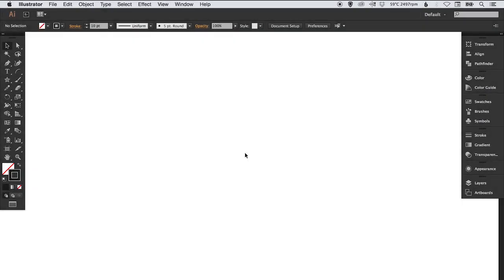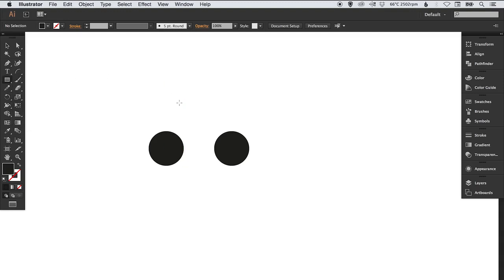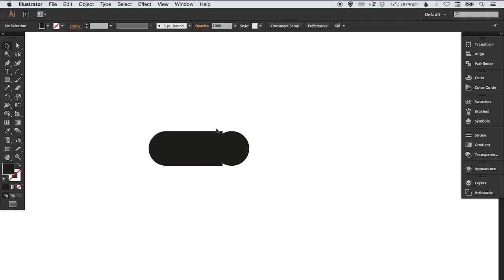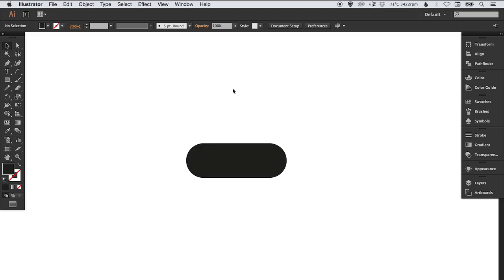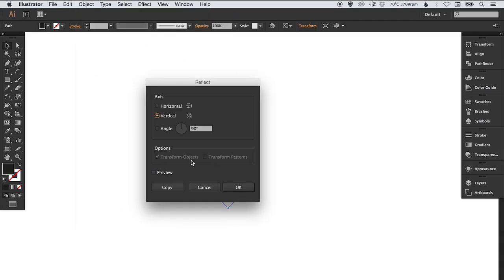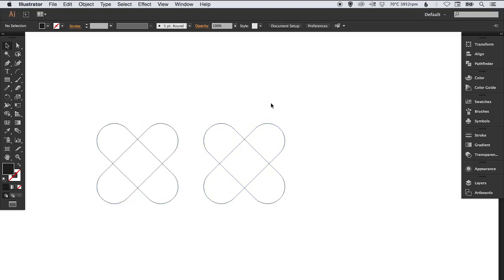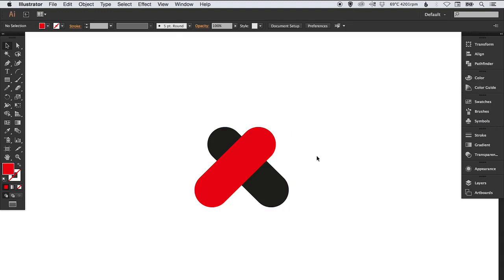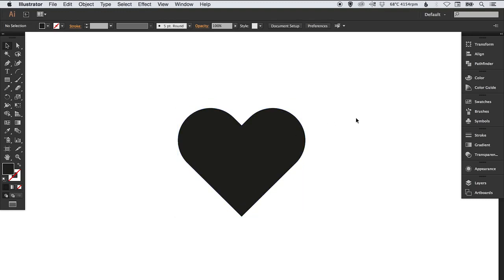3 Drawing a Heart Shape